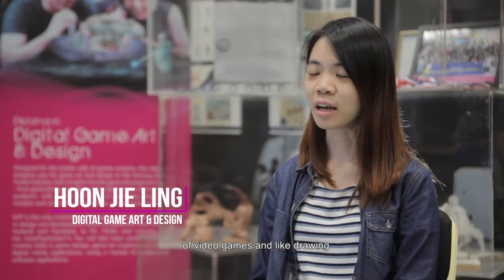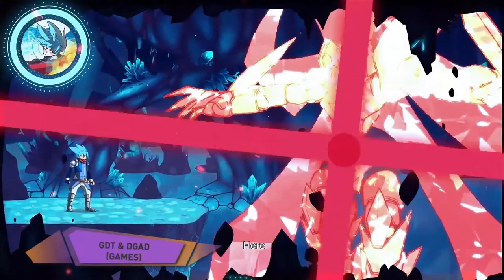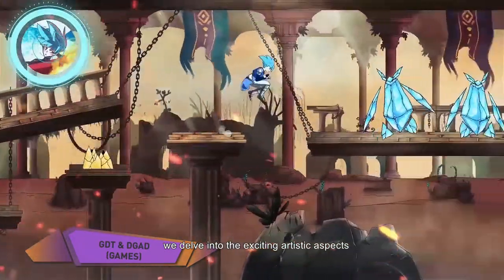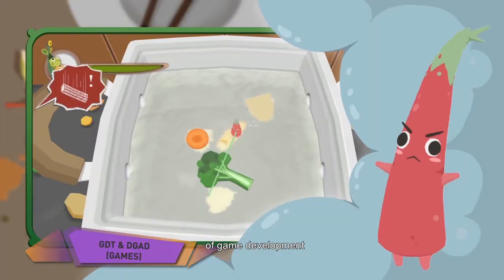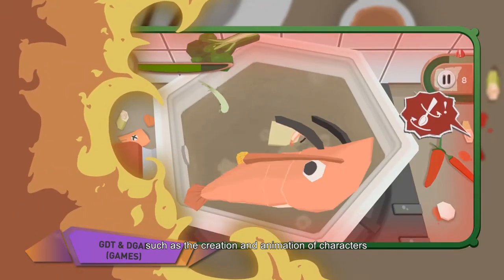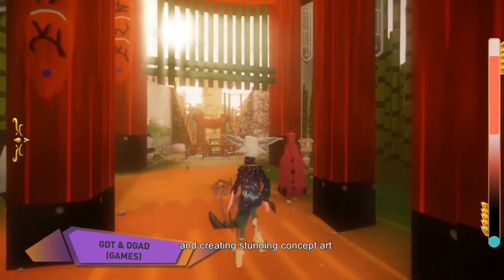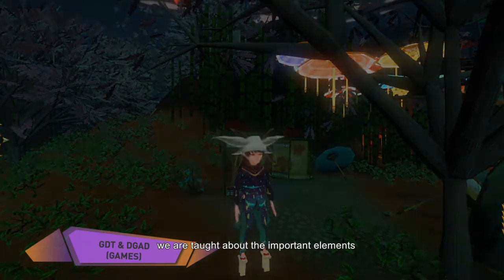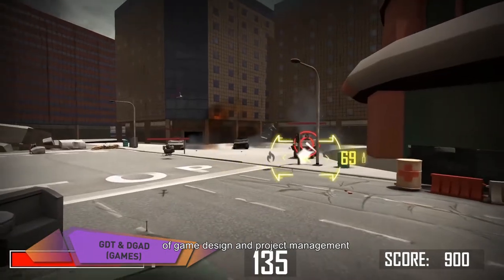Diploma in Digital Game Art & Design at Nanyang Polytechnic School of Interactive and Digital Media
Get People Of All Ages Hooked On Your Game!

SIDM is the pioneer in offering games programming and game art & design courses, which will prepare you for the artistic side of games creation, where you will be involved in game art and design for the thriving digital media industry.

Gain insights into the game development cycle, from generating game ideas to the deployment of completed products. With a focus on the art of game play design, as well as the creation and animation of characters, environment and props, NYP is the only institution in Singapore that provides training in visual aesthetics, game design and development across all platforms - from iPhone, Android and Facebook, to PC and game console systems such as PS Vita and Sony PlayStation®4.

With the professional and creative skills you gain in game design, game art creation and various digital media applications, you will be sought-after by the industry.

Get set to embark on the exciting world of games!